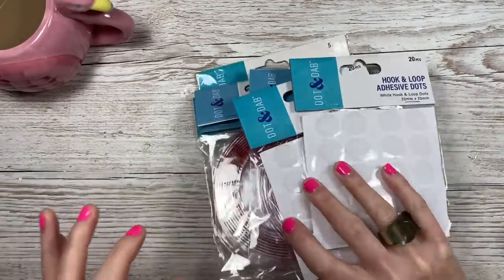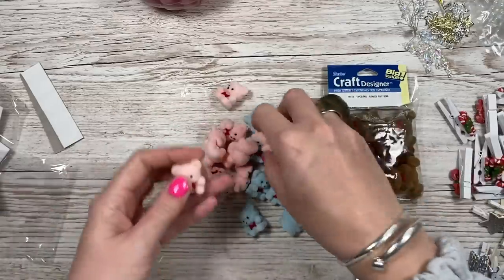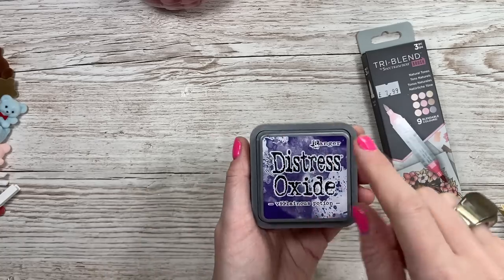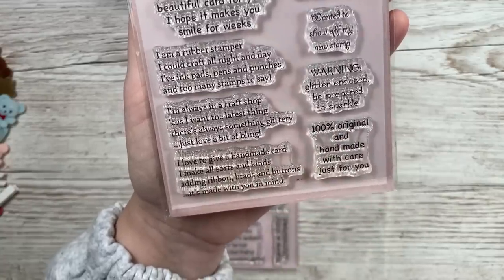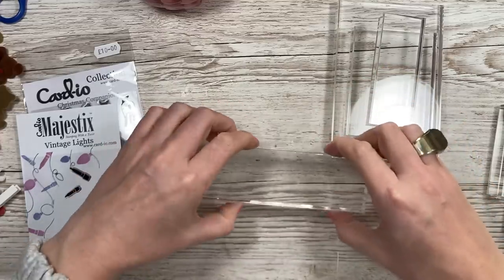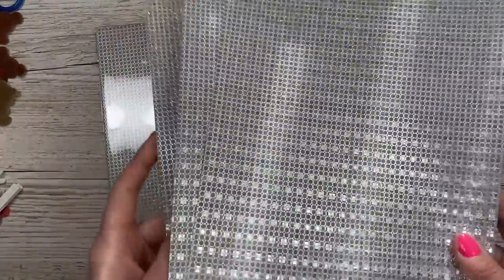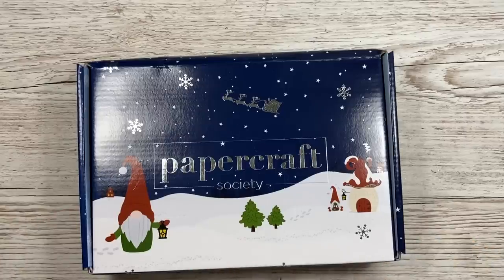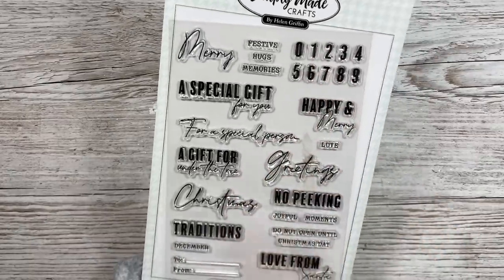HUGE!!! WHAT DID I GET FROM THE CRAFT SHOW & MORE!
50 - 100 Coloured Pencils
Fabric Paper from Gadsbys of Leicester, however they don't have an online shop.
Card-i-o Christmas Companion stamp set.
Pink Ink Designs Santa stamp set.
Personal Impressions stamp sets, check on eBay.

My Pink & Purple Scoreboard by Hunkydory.

Sam